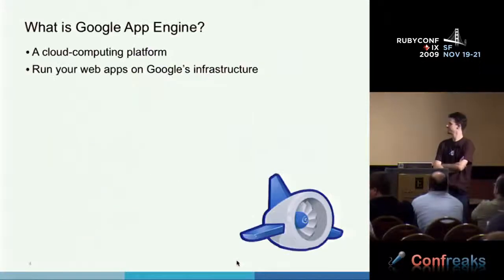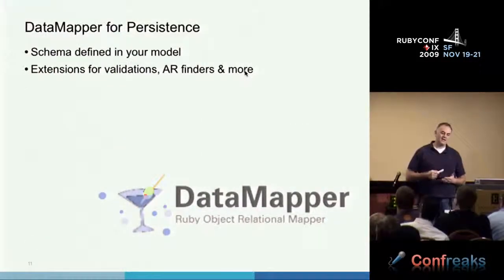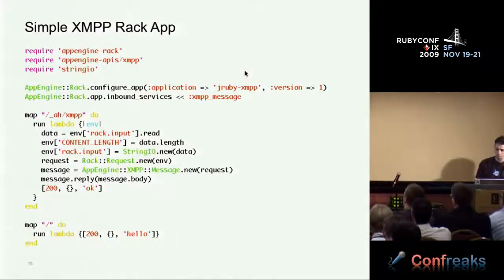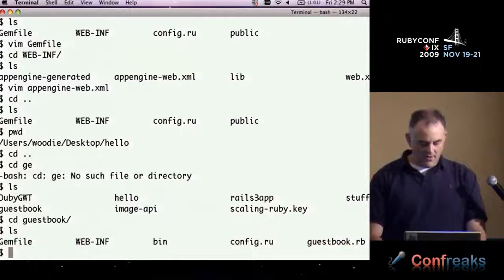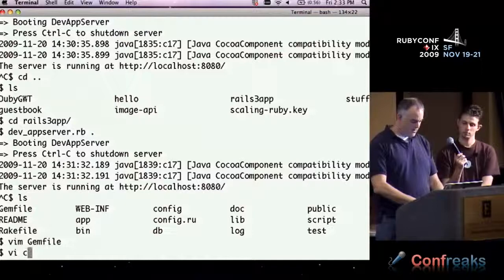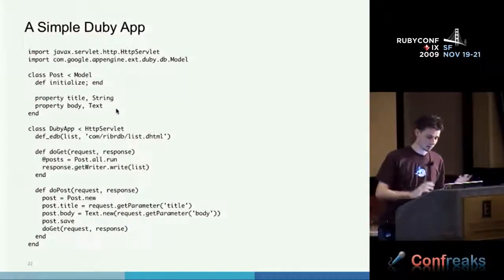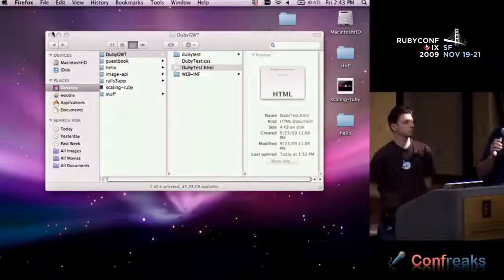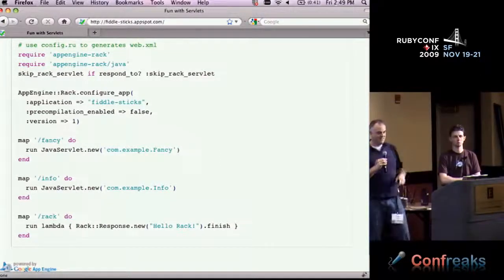Scaling on App Engine with Ruby and Duby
John Woodell and Ryan Brown at RubyConf, Nov 20, 2009